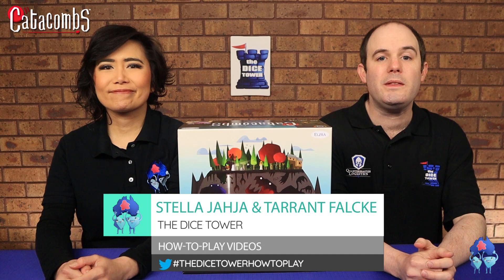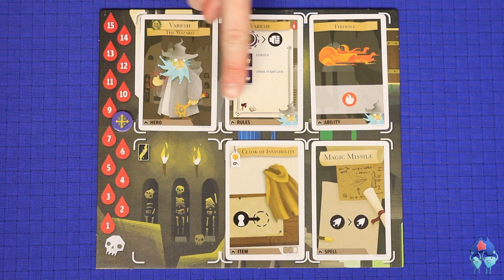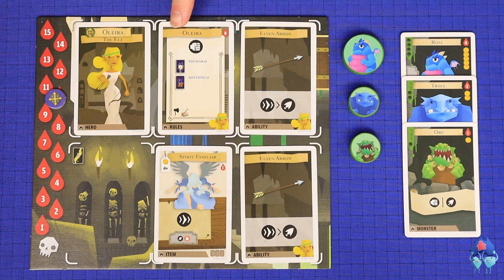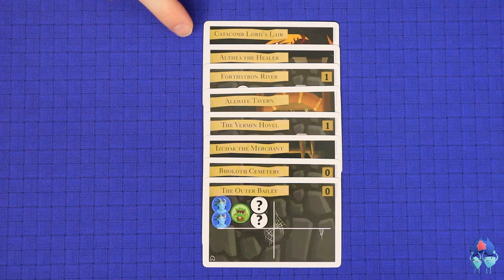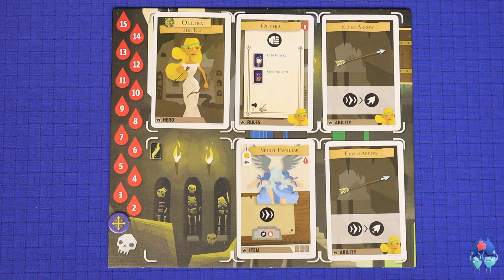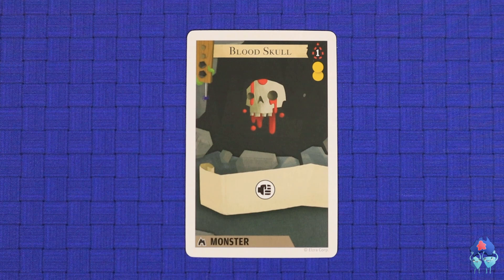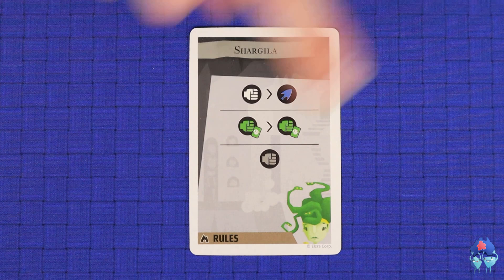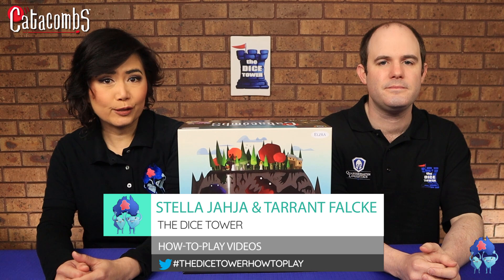Catacombs 3rd Edition Board Game. How to Play by Stella & Tarrant.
Stella Jahja & Tarrant Falcke (of Meeple University) give you the full and concise rules for Catacombs third edition from Elzra Games in The Dice Tower How to Play video series.

INDEX
00:00 Start
00:38 Game appraisal
02:33 Setup
04:15 Core mechanics
06:19 Core mechanics - Basic shots
09:16 Core mechanics - Shot sequences
10:59 Core mechanics - Resolving rooms
11:34 Items, abilities & spells
13:42 Items, abilities & spells - Familiars
14:49 Items, abilities & spells - Weapons & magic
15:31 Full campaign
15:48 Full campaign - Room setup
18:52 Full campaign - Death
19:27 Full campaign - Special room
21:26 Full campaign - Lord's lair
22:00 Other shots & rules
22:13 Other shots & rules - Character shots
22:54 Other shots & rules - Ranged shots
26:05 Other shots & rules - Shot modifiers
31:20 Other shots & rules - Defensive abilities
32:49 Other shots & rules - Combo items
33:19 Other shots & rules - Movement shots
34:30 Other shots & rules - Other shots
35:58 Other shots & rules - Special characters
37:23 Other shots & rules - Allies
38:28 Other shots & rules - Permanent death variant